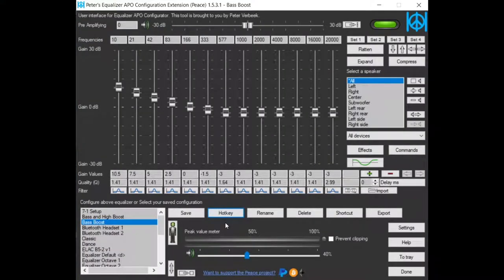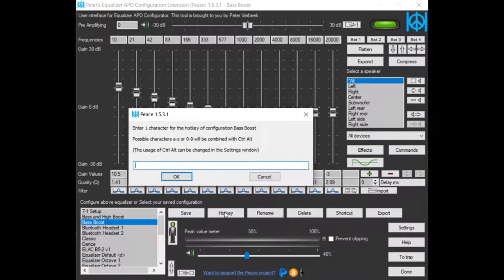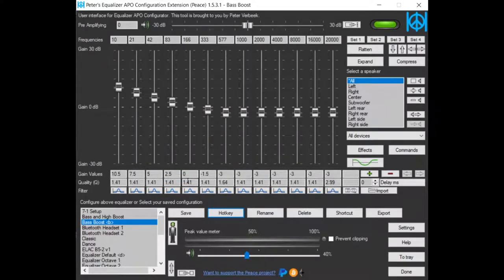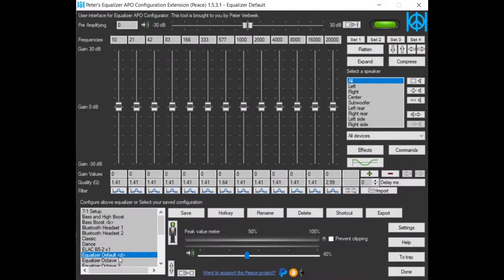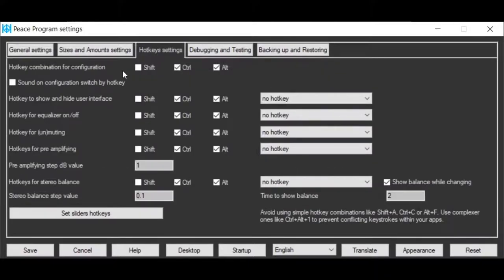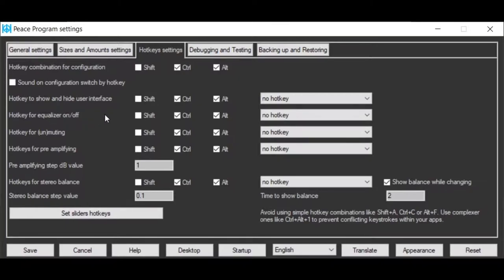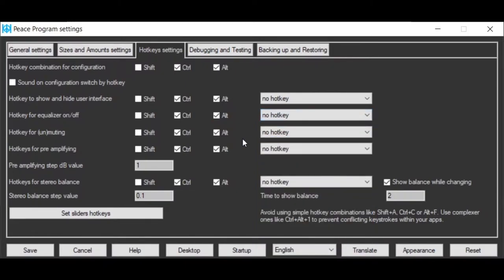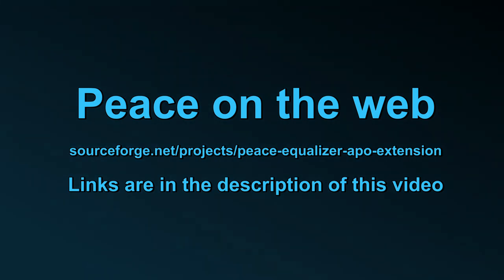Peace Equalizer - Tutorial 12 Setting and using hotkeys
Set and use hotkeys for controlling Peace while being in another app.

A tutorial on setting and using hotkeys for various Peace features like attaching a hotkey to your configuration (preset).

0:00 Intro
0:12 What's a hotkey? Access to a feature of Peace
0:22 Hotkey of a configuration (a preset)
0:41 Hotkeys are available in other apps
1:03 Example: "Equalizer Default" activated by pressing its hotkey
1:10 Changing the key modifiers (alt, control and shift)
1:29 Many other hotkeys, for instance muting/unmuting
2:10 Outro